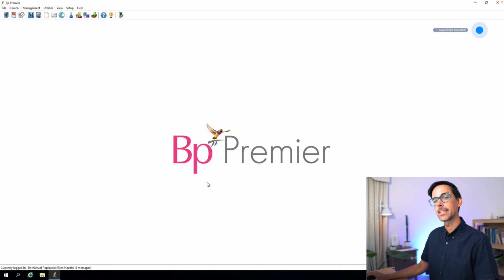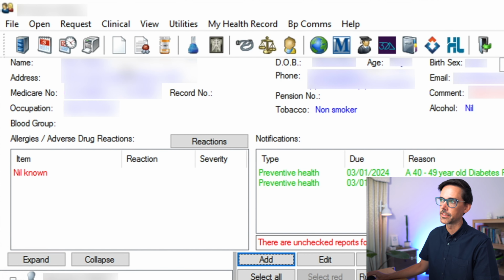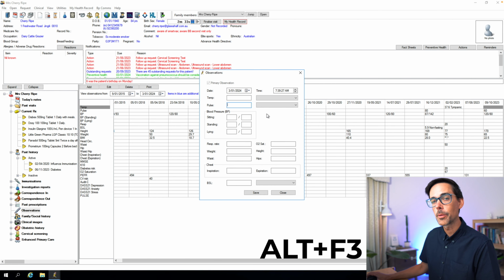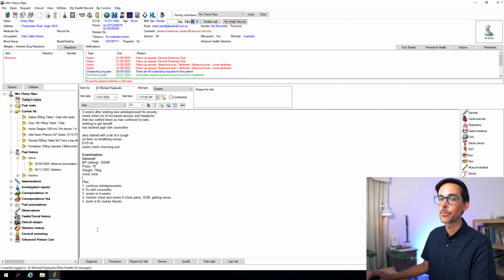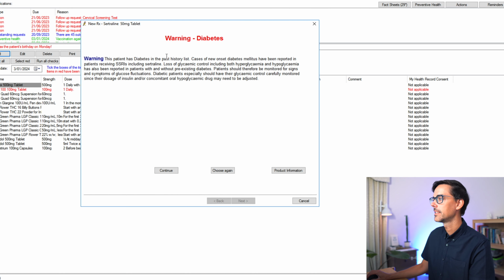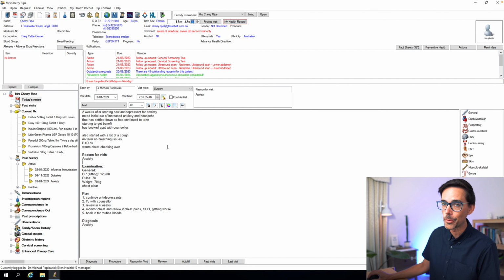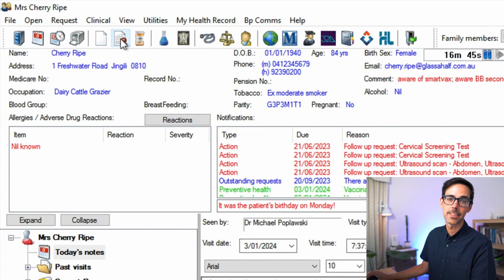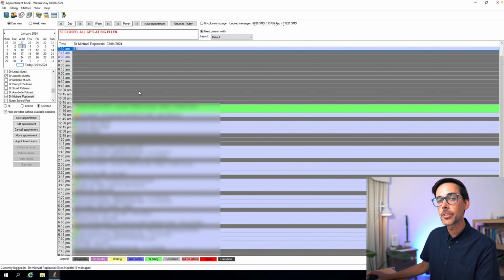[ADVANCED] Complete Best Practice for GP in 10 Mins!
👋 Join our friendly Best Practice Tips for GP Facebook Group

👩‍⚕️ Dive into the world of efficient general practice management with our latest video, "Complete Best Practice GP Tutorial in 10 Mins!" 🖥️💡 Discover the key features of this cutting-edge clinical software program designed specifically for general practitioners. In just 10 minutes, we'll guide you through the best practices, highlighting essential tools and functionalities that streamline your workflow, enhance patient care, and boost overall productivity. Whether you're a seasoned professional or a newcomer to the system, this quick tutorial is your gateway to mastering the art of General Practice software. Stay ahead in the medical field with our comprehensive guide – watch now and elevate your practice to new heights! ⚕️🚀

TIMESTAMPS
0:00 - 0. Welcome
0:21 - 1. Appointment Book
2:27 - 2. Start Consultation
5:46 - 3. Medication
6:58 - 4. Bloods, Referral, Investigations
9:23 - 5. Billing

WHO AM I:

I’m Mike, a General Practitioner in working in Perth, Western Australia and my YouTube channel is all about medicine, productivity and creating efficiency in GP land. I am the author of both the "How to Use Emis as a Clinician Course" - The ULTIMATE 50+ lesson course about the clinical system EMIS WEB for General Practice and "GP on the Move - The Medical Audiobook with Clinical Guidelines".

👋 Start Here! My TOP 5 Best Videos:
👨🏾‍⚕️ A Day In The Life of a Doctor | GP (General Practitioner) Working from Home | Pyjama Clinic